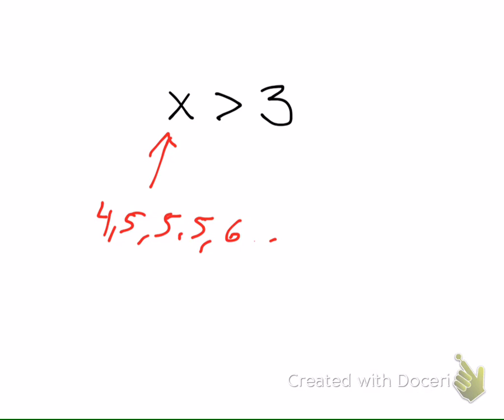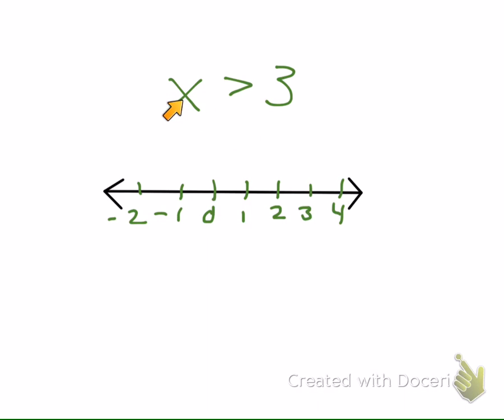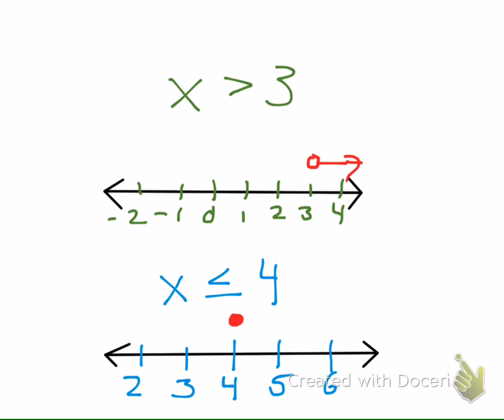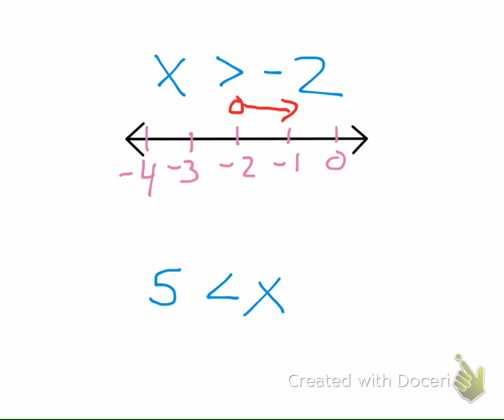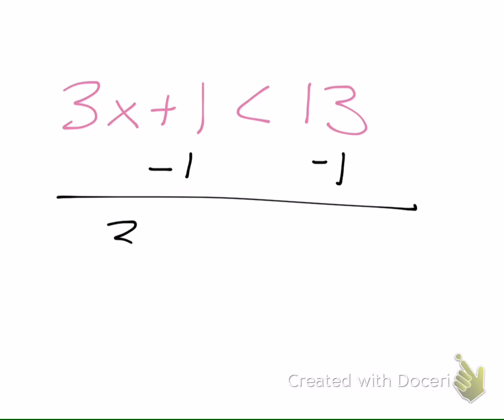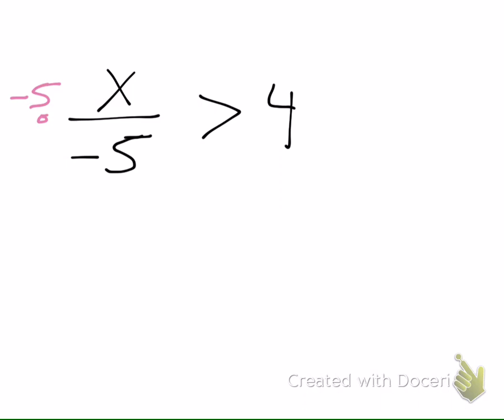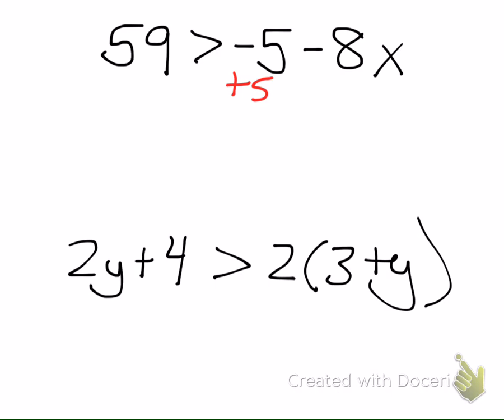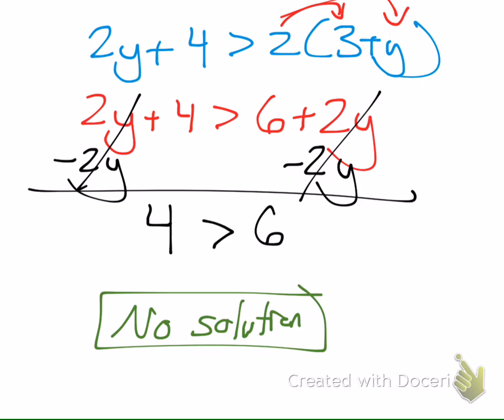Solving Inequalities (Chpt 6) Alg 1